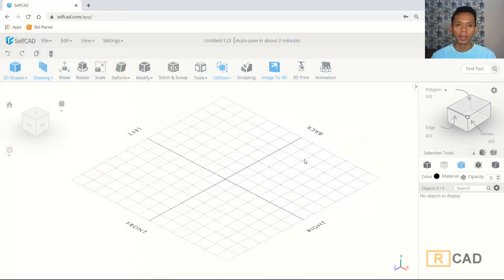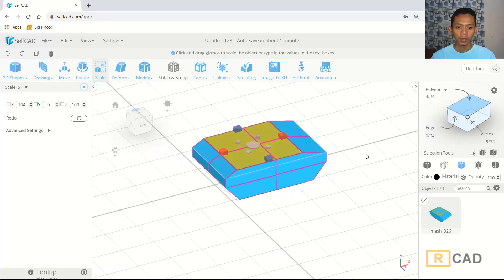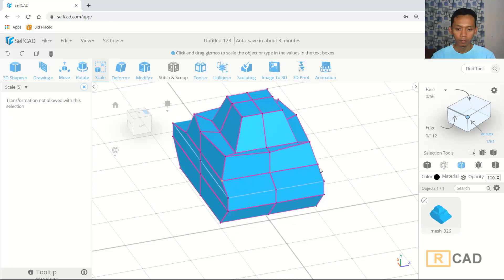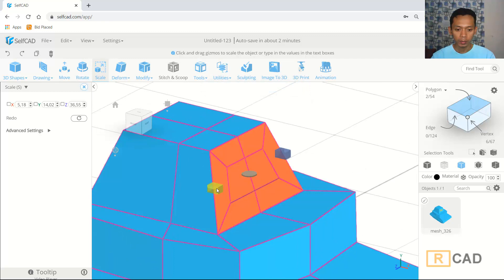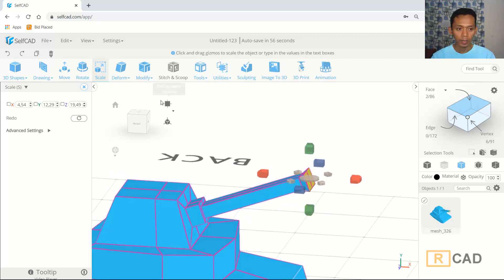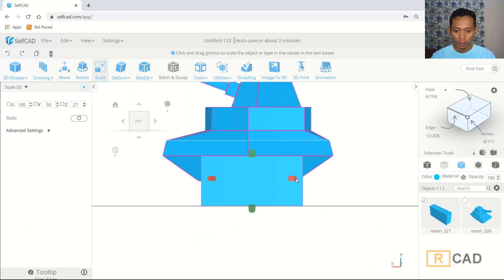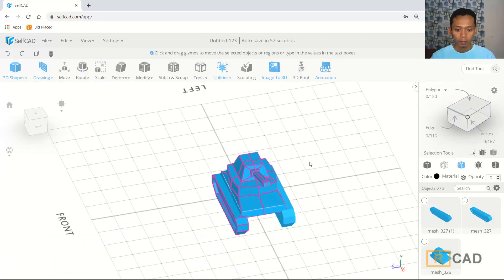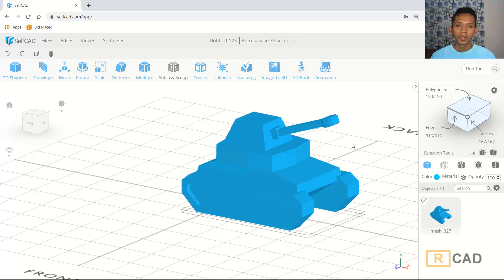SelfCAD 3D Modeling Low Poly Tank Tutorial For Beginner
Learn SelfCAD basic 3d modeling tutorial how to create low poly tank with basic tools, check it out!!!